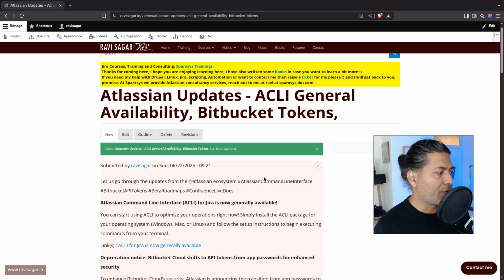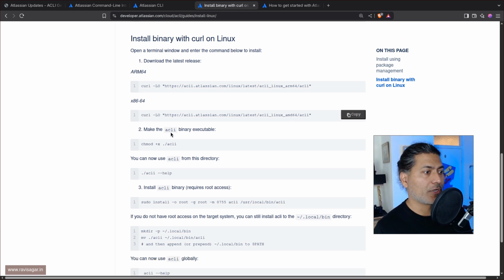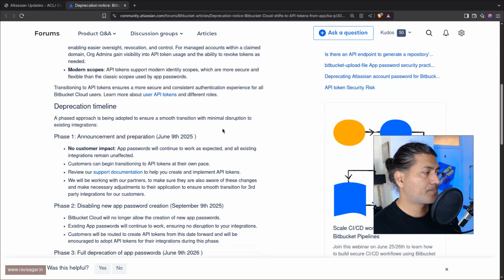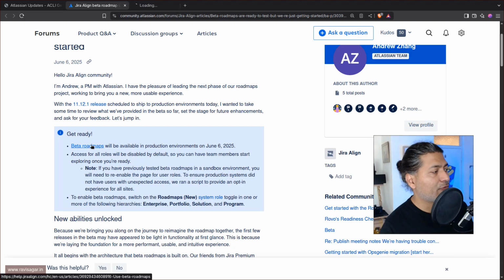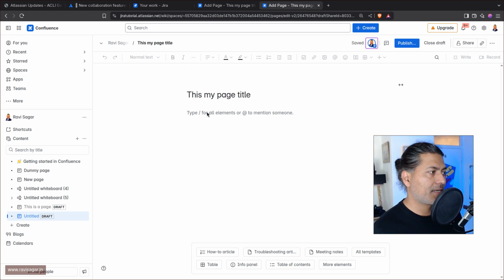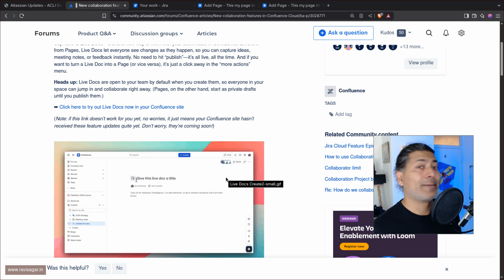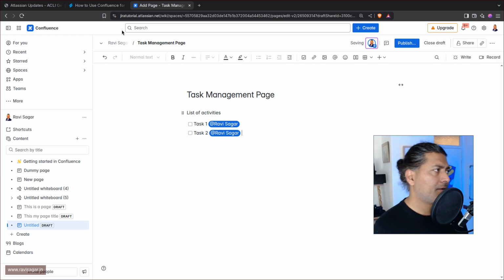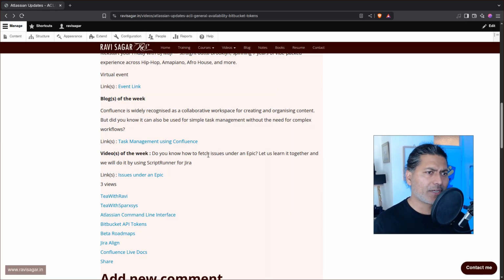Atlassian Updates - ACLI General Availability, Bitbucket Tokens, Beta Roadmaps, Live Docs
Let us go through the updates from the @atlassian ecosystem